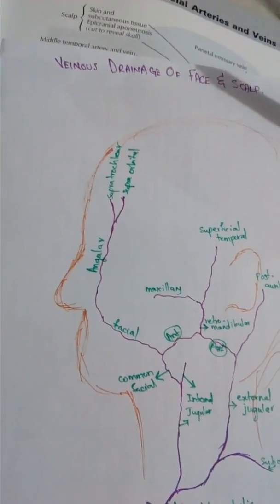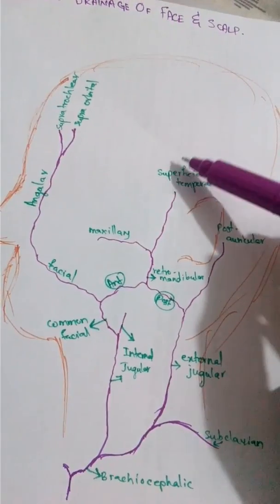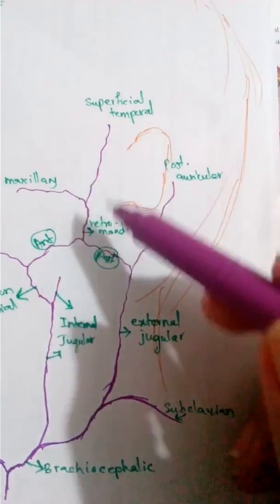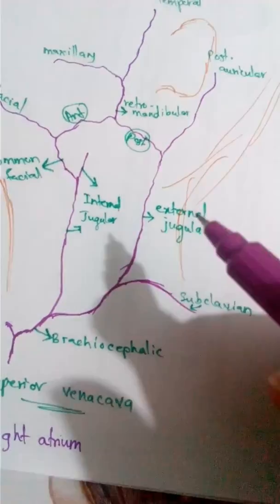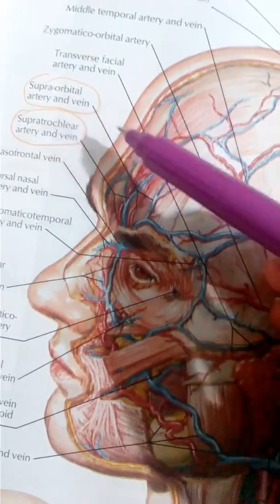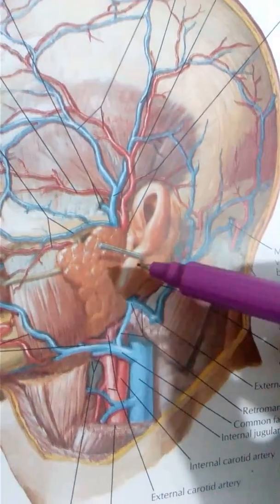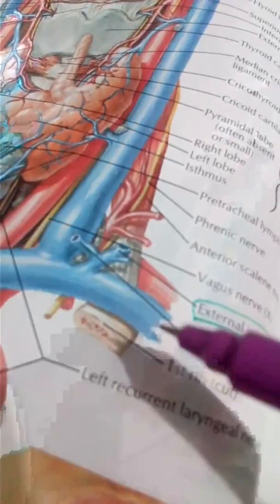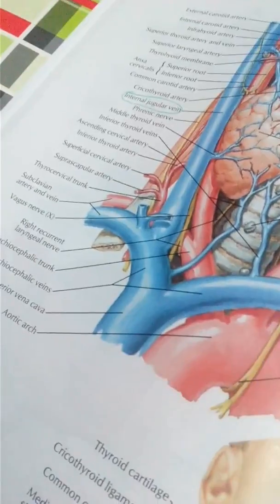Veinous drainage of Face & Scalp.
Hope that helped out ? Still troubled? Comment your issues .
Love x